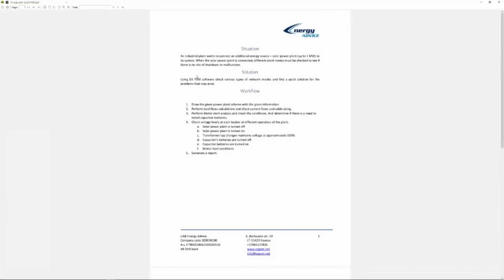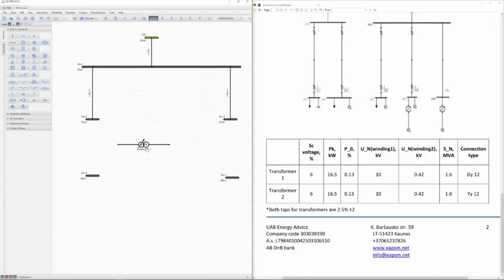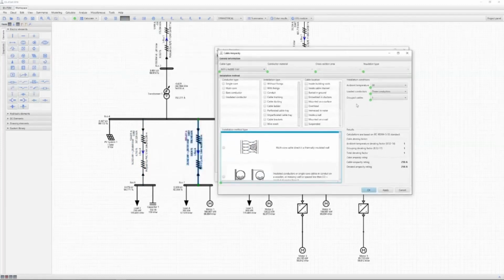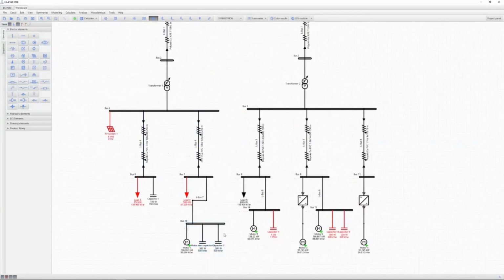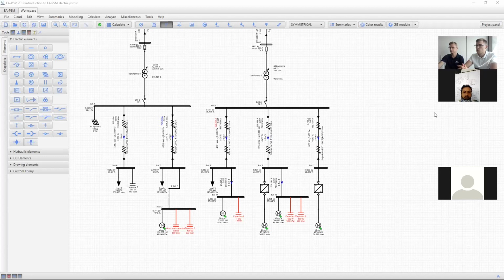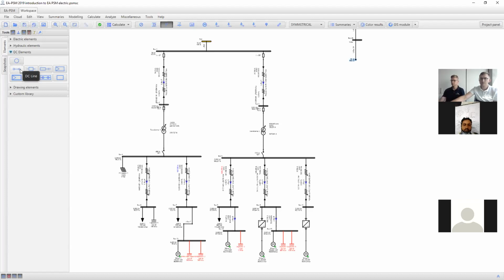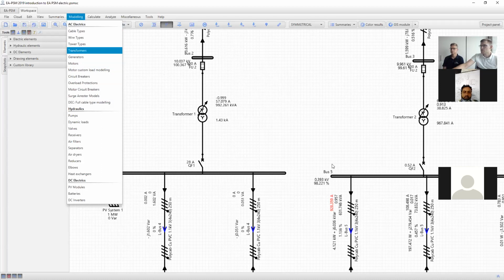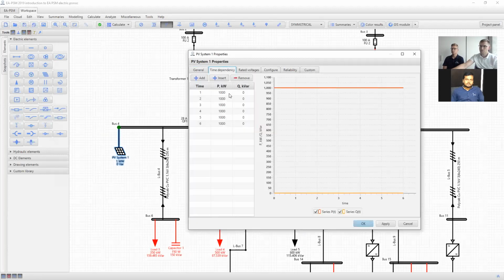Webinar: Introduction to EA-PSM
It takes a lot of time to make electric power system calculations, but this process can be done faster, with fewer mistakes, and more efficiently using a power system modelling software. We are here to provide you with such a tool – EA-PSM Electric.